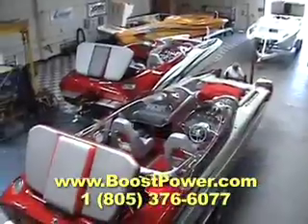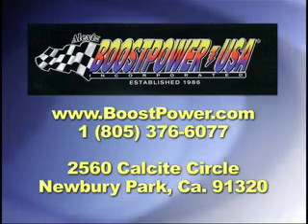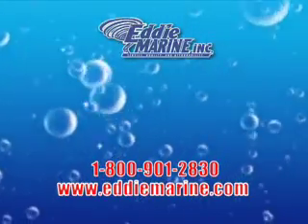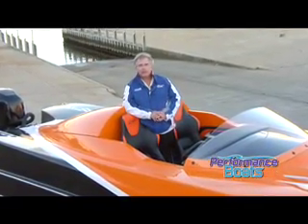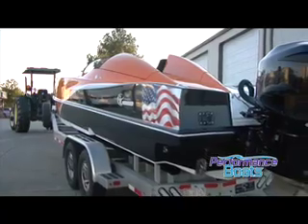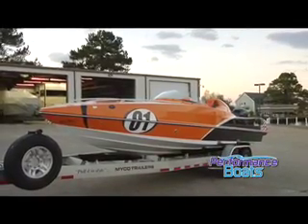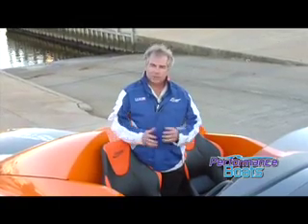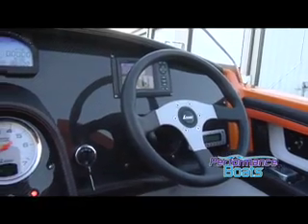P1 28' Panther - Martin Sanborn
Performance Boats Magazine talks to Martin Sanborn, Managing Director of Powerboat P1 USA, about their new 28-foot Panther single-engine boat. Here's an exclusive look at this intercontinental project, including some action footage.